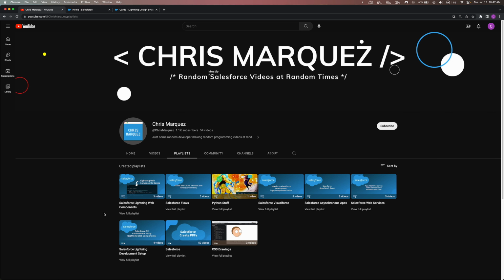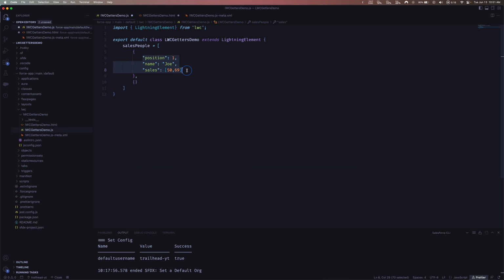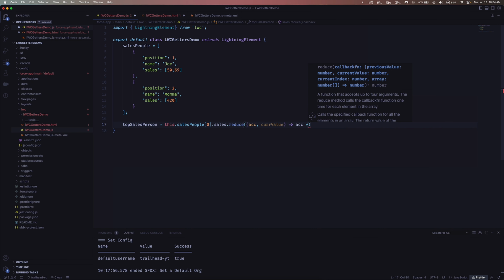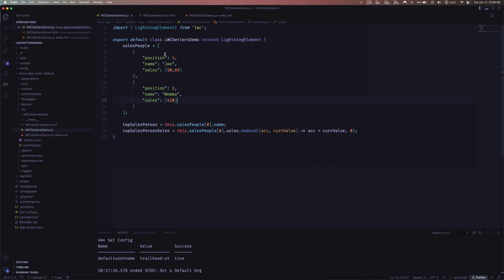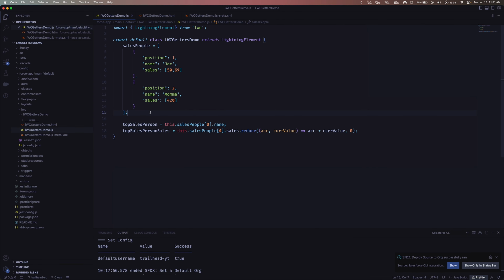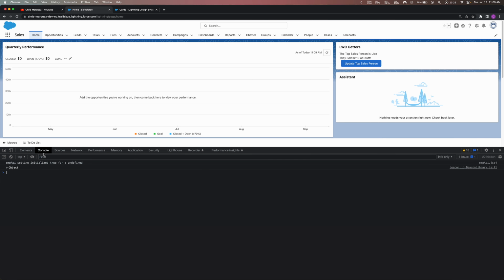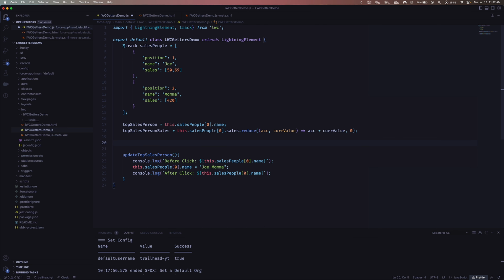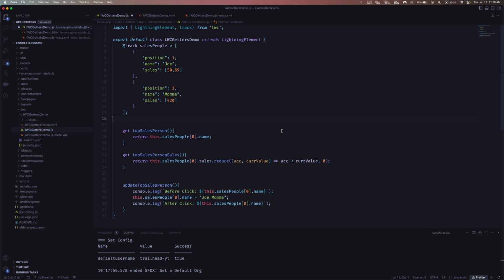Salesforce Lightning Web Components Getters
In this video, we go getters for Lightning Web Components (LWC).